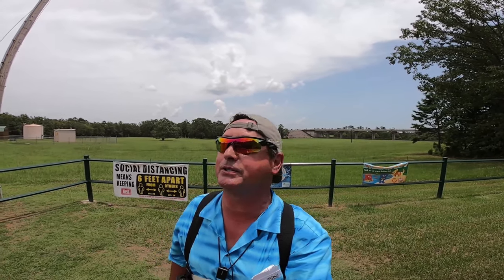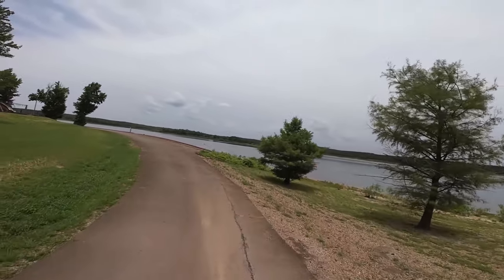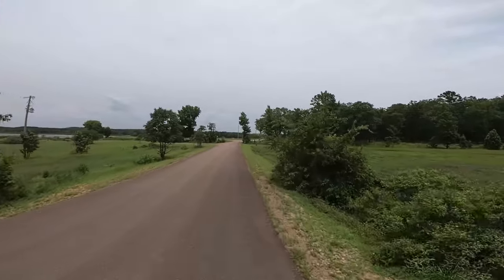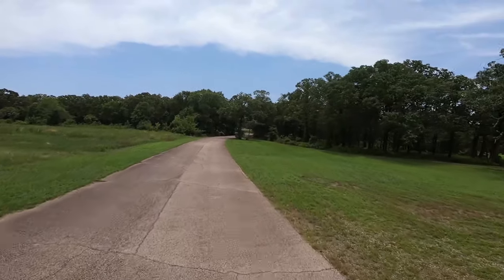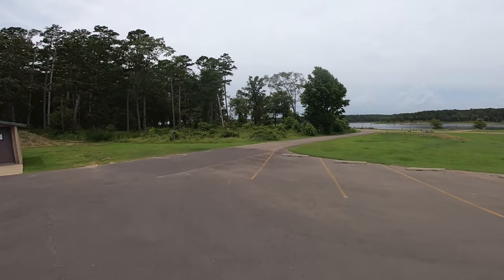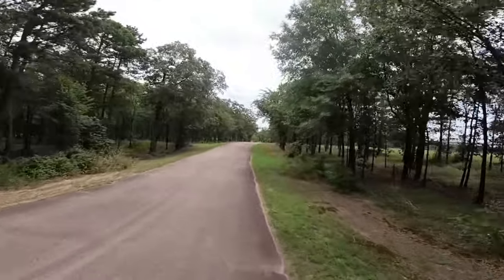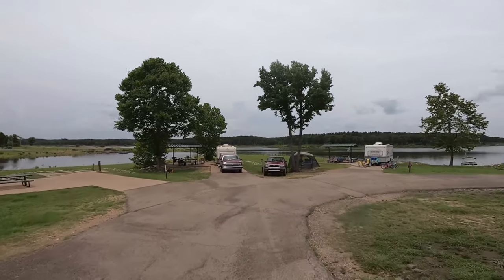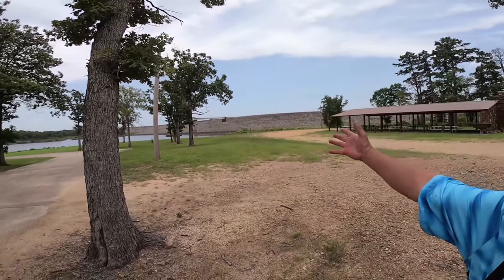Pine Creek Cove Campground FPV Tour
Identified on Google Maps as Pine Creek Cove State Park, sort of. The marker is positioned below the dam where there is nothing but a bunch of beautiful Forrest. There is no Pine Creek Cove State Park.
Pine Creek Cove Campground is a US Army Corps Of Engineers property and is located on Pine Creek Lake in south eastern Oklahoma. Located right at the dam this park is know to flood, you can see the park flooded on the Google Maps Satellite image..
Thanks to having a number of very nice campsites this is a beautiful place to spend some time camping in your RV and fishing in your boat.
In this video I I take you on a ride through Pine Creek Cove Campground so you can check it out before you head out!.
Come along with me as I explore Pine Creek Cove Campground on Pine Creek Lake!